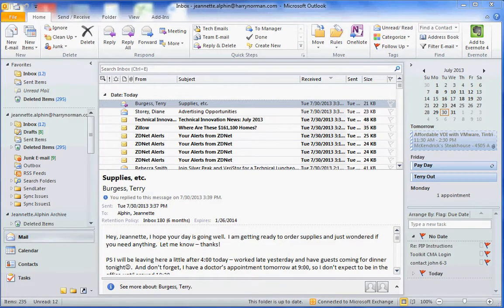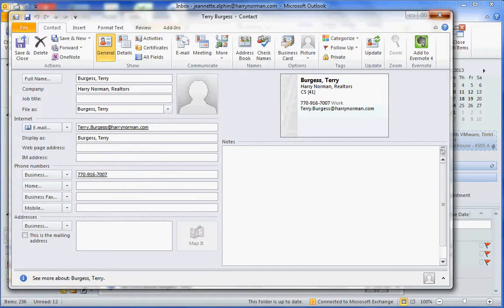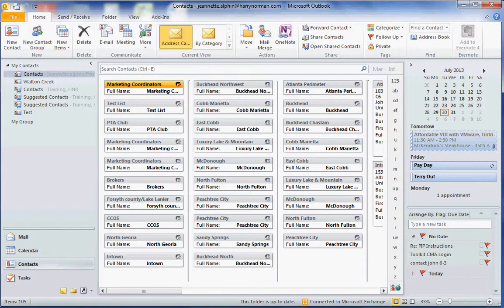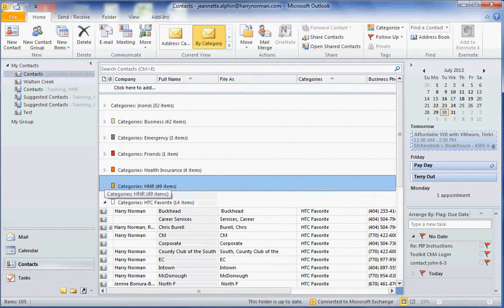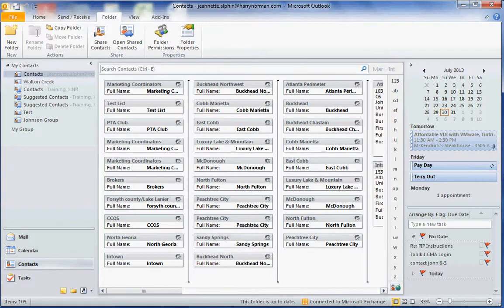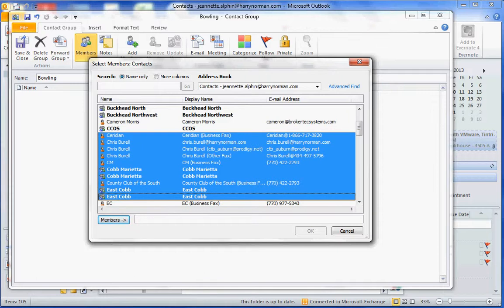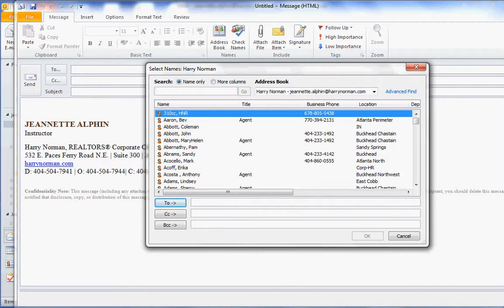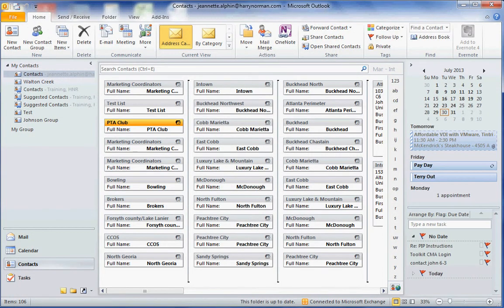Outlook 2010 Database Organization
Learn through Outlook 2010 how to save contacts from emails, how to cateroize your contacts, how to create sub folders in the contacts section, and how to create distributions lists.